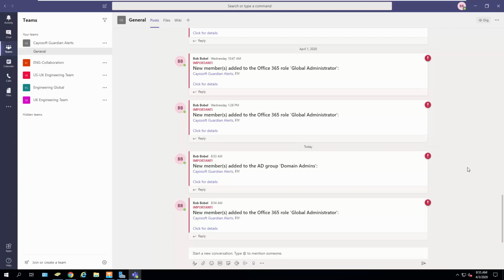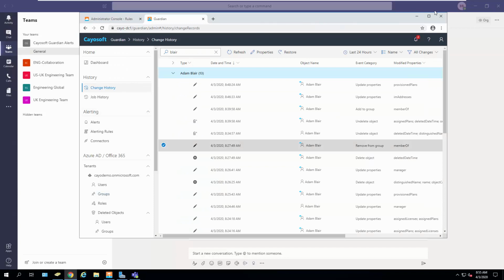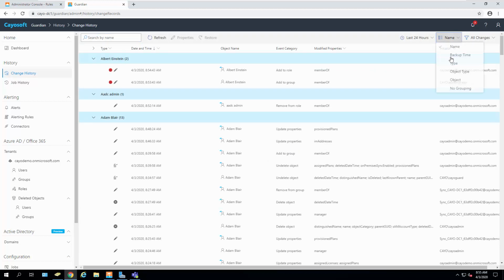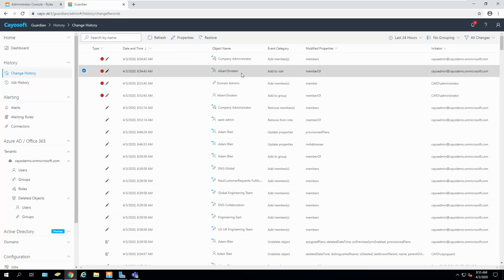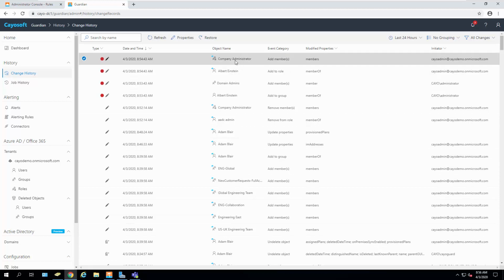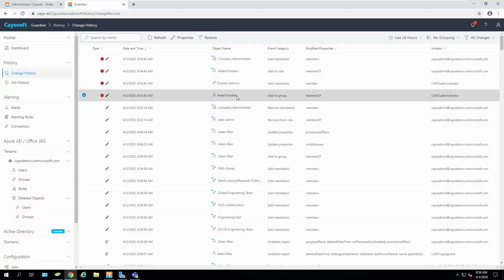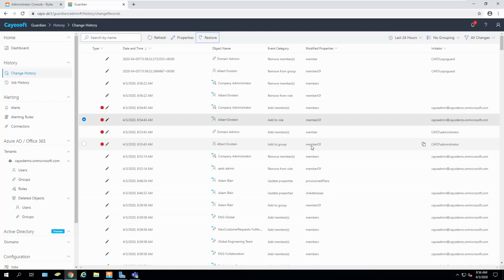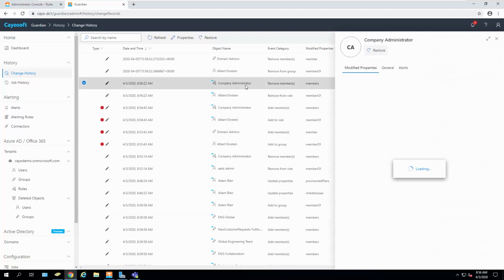Track Active Directory Changes Effectively with Cayosoft Guardian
Don’t rely solely on audit logs to track Azure AD and AD changes, as auditing is often a first strike when a breach has begun. Cayosoft Guardian provides notification of critical changes and the ability to immediately rollback those changes or restore objects before they impact end users. Identify and restore changes to specified objects or attributes, by type of change, by privileged AD groups such as domain admins, or for privileged roles such as global admins.